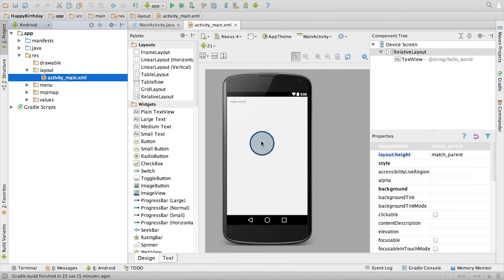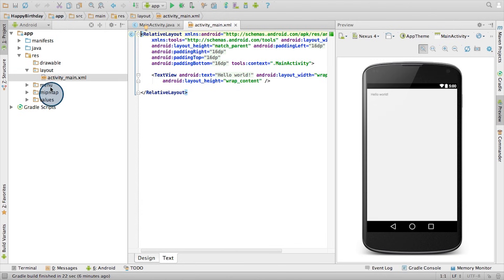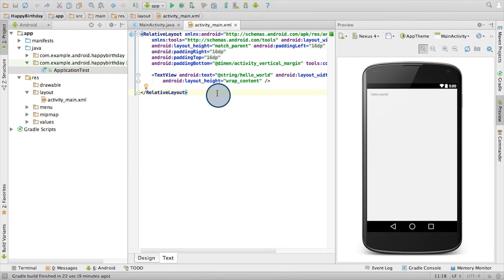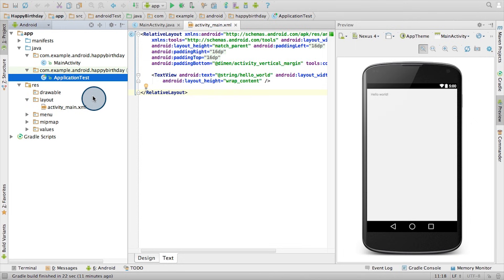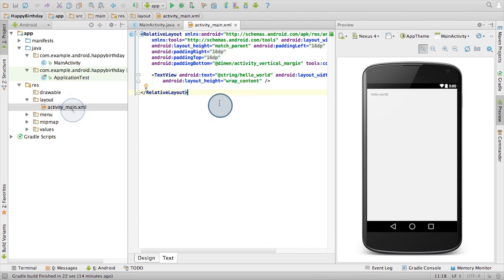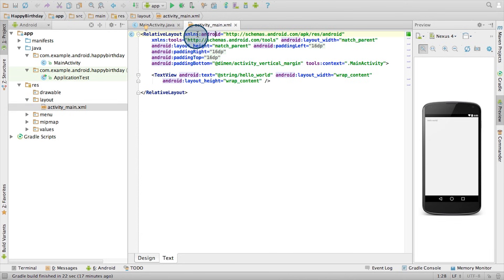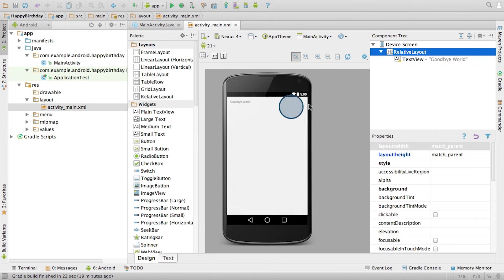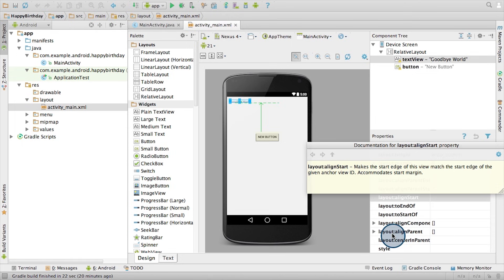Краткий обзор Android Studio